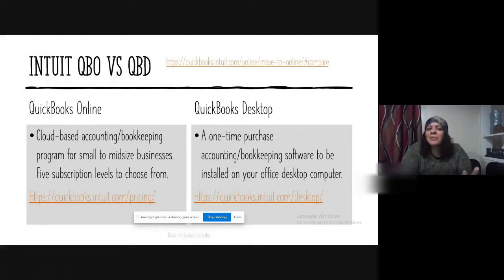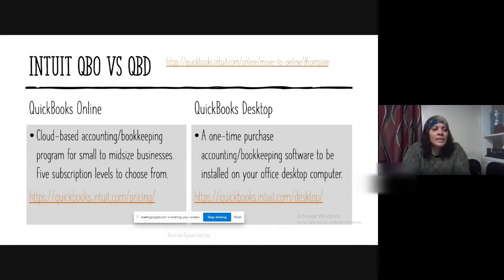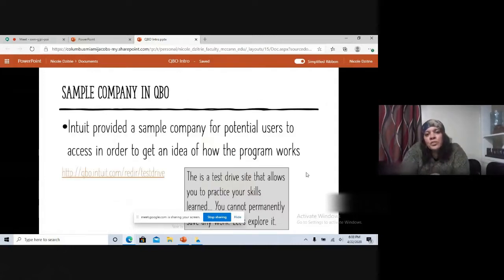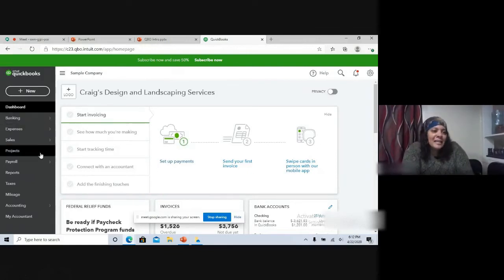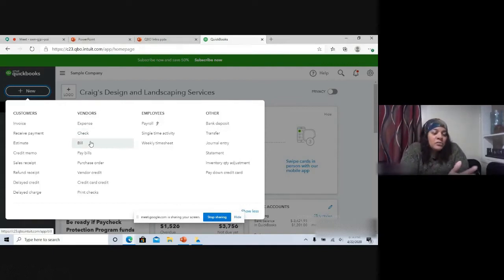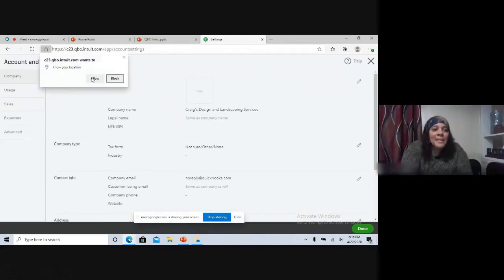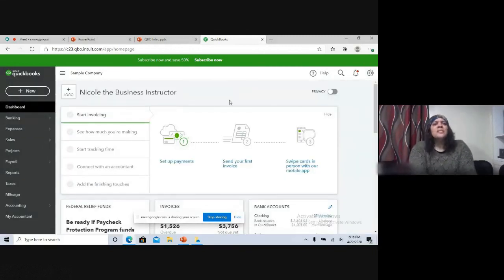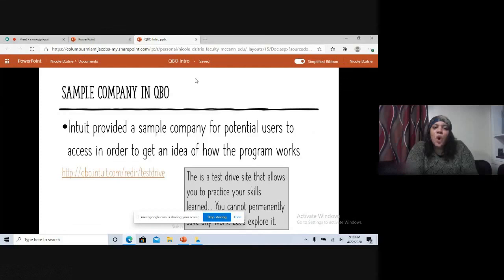QuickBooks Online: Introduction, vs Desktop, Sample Company- Craig's Design and Landscaping Services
A quick introduction to QBO: - different subscriptions - versus desktop - a quick look at the Test Drive/Sample Company Craig's Design and Landscaping services.  The next video will be a more detailed look at the sample company and the features of QBO.